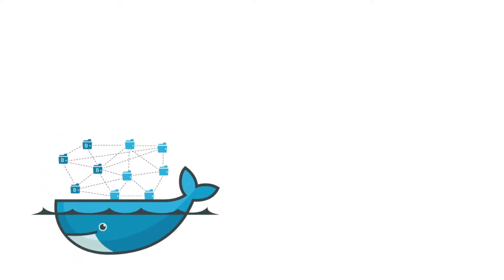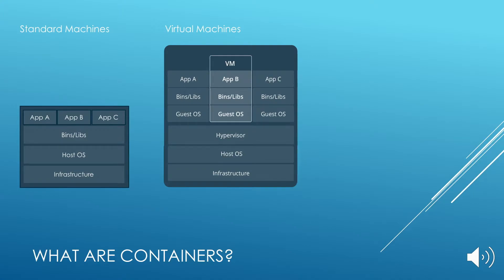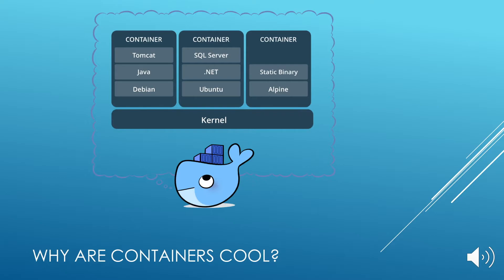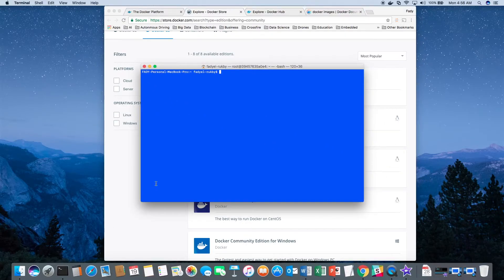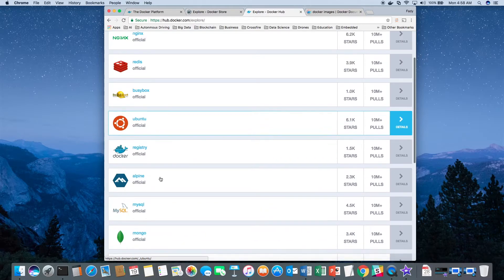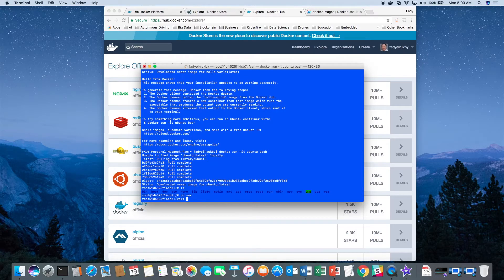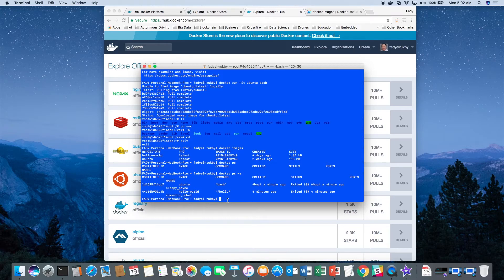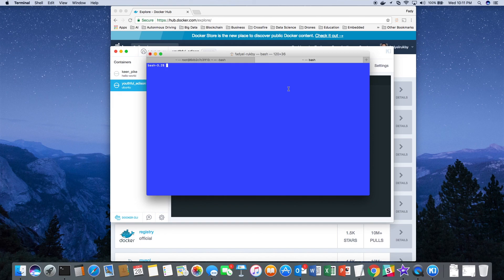2. Introduction to Docker and a Demo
This video is part of the Containers & Microservices track of the IoT Series.